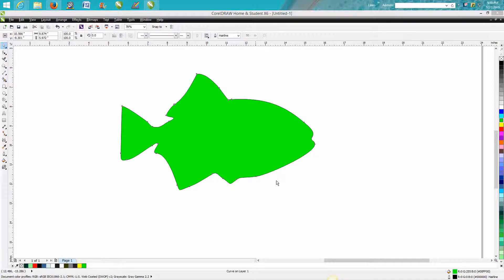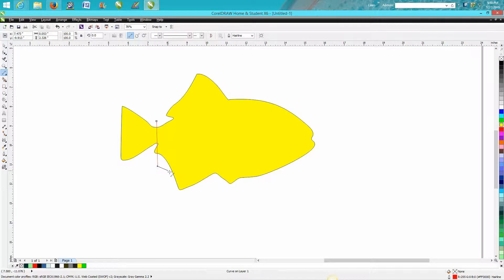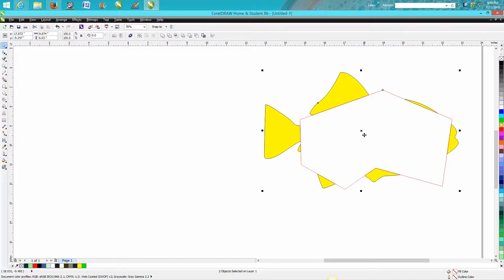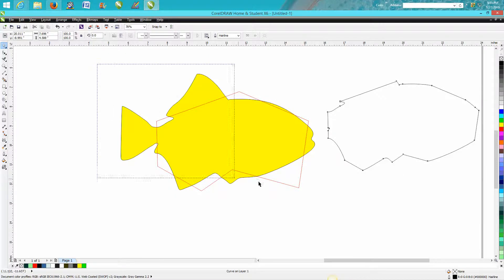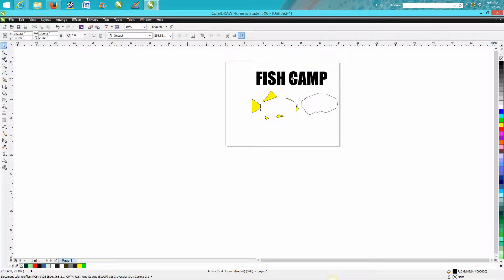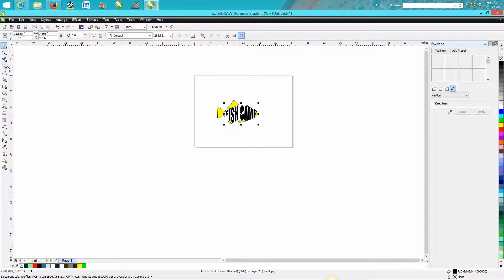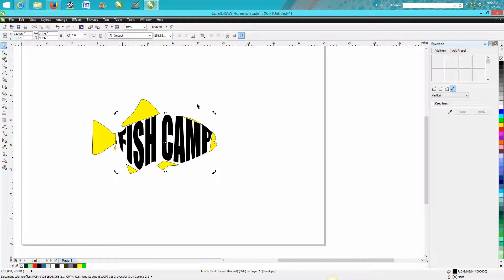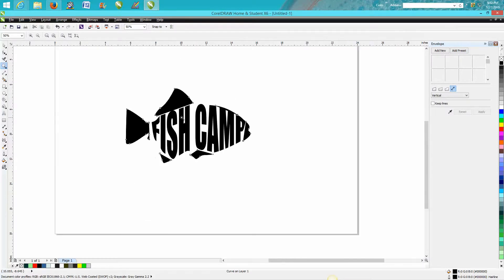Corel Draw Tips & Tricks Envelope Tool #2